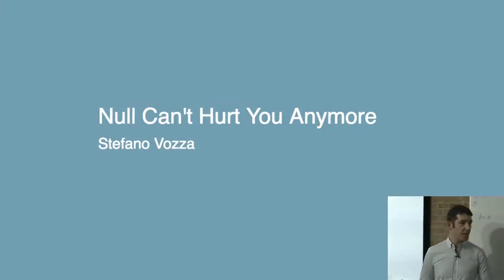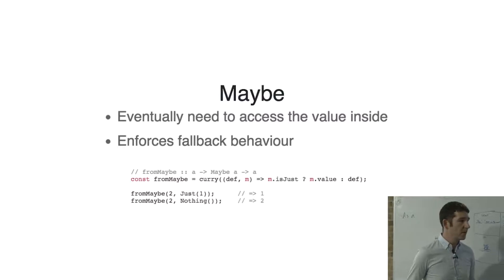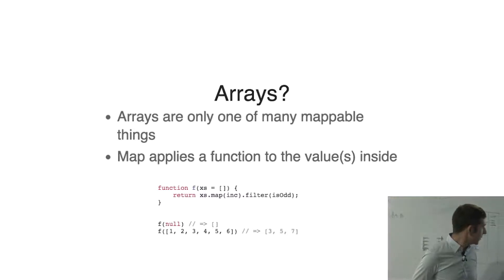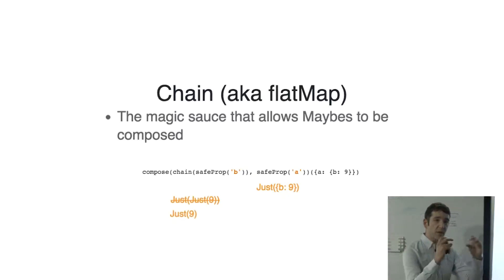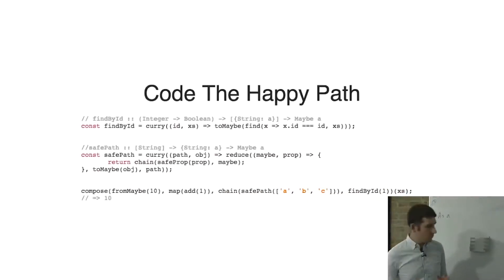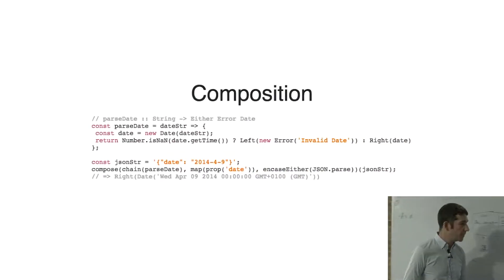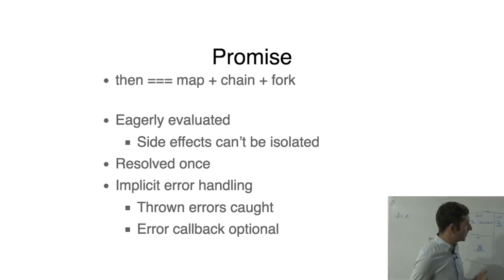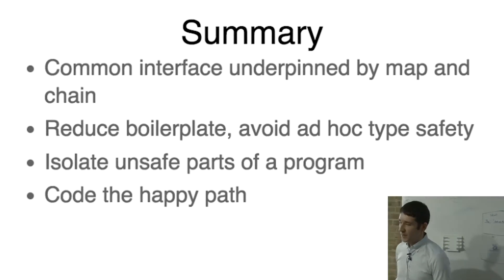Null Can't Hurt You Anymore by Stefano Vozza